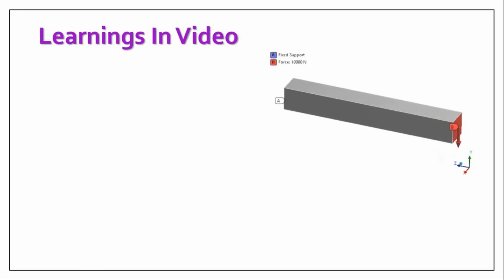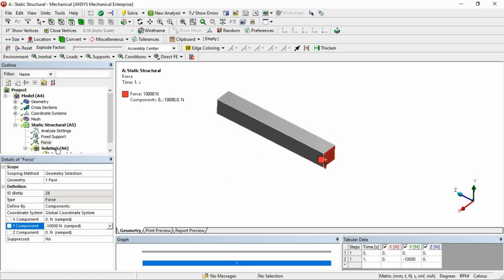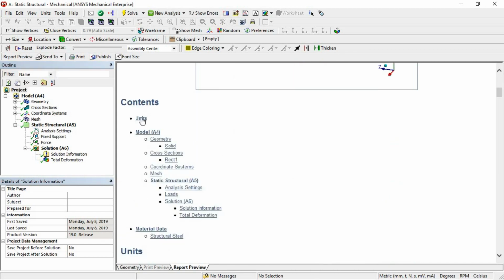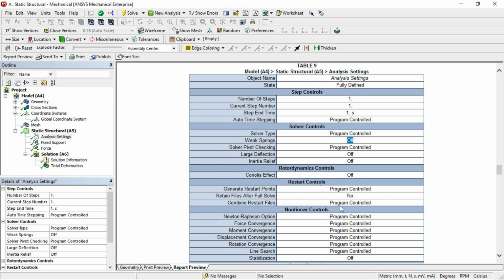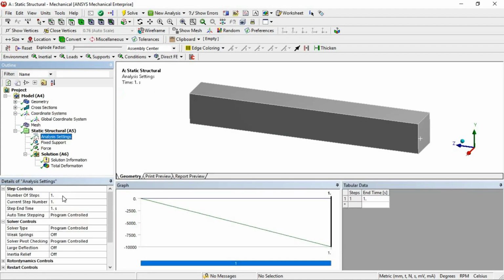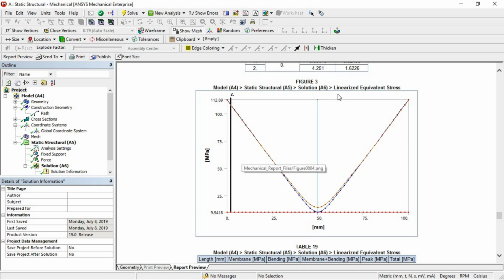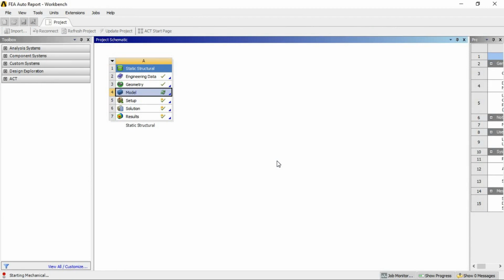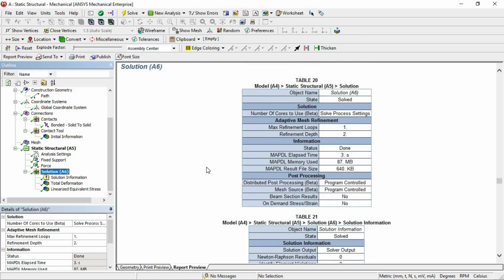Report Generation in ANSYS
This video depicts, how to see  Auto-generated FEA Report in ANSYS. How to interpret & make use of it. It also shows the cantilever Beam FE analysis & discuss the generated FEA Report. It explain how to save and changes in FEA report with respect to change in analysis setting & loading conditions.